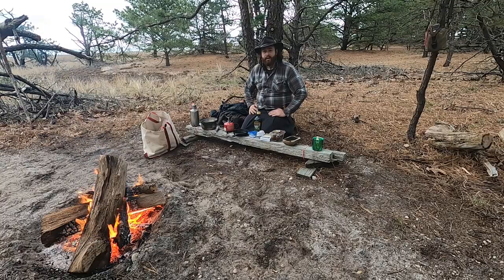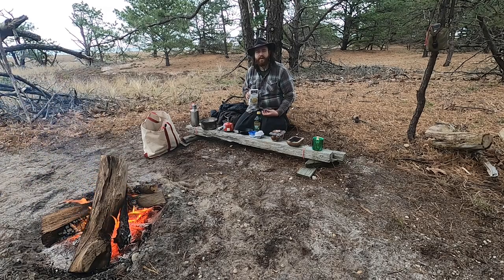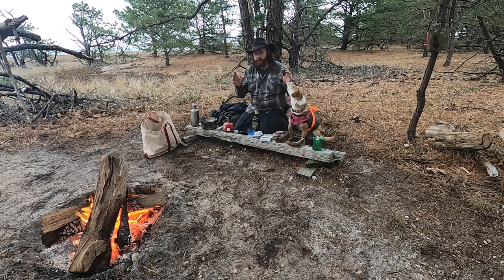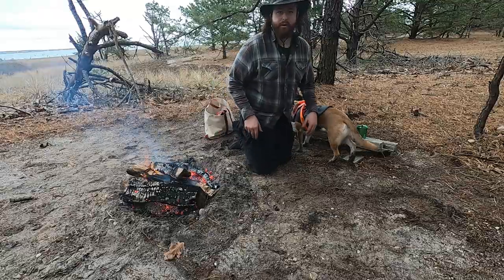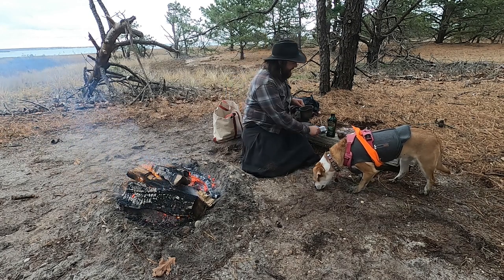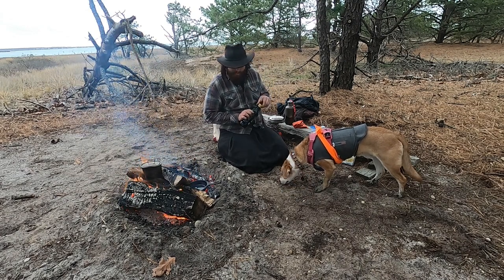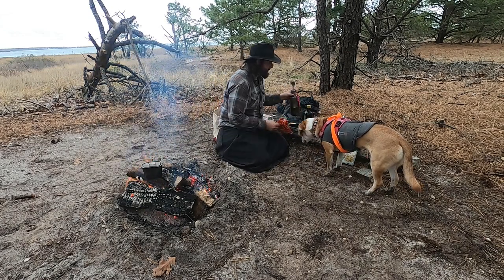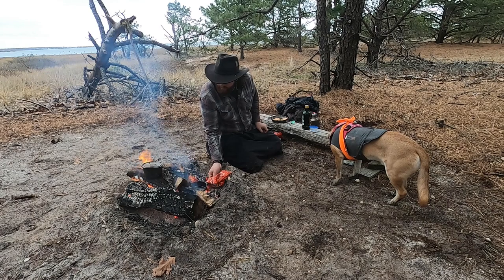Cooking on a Fire